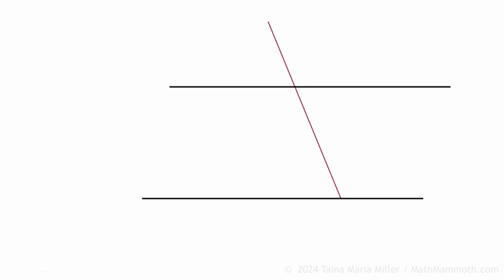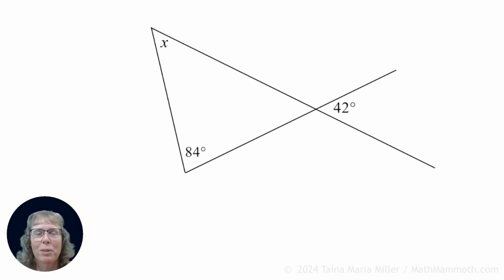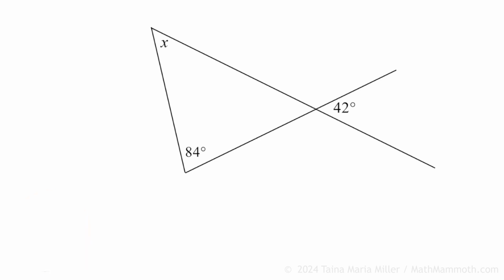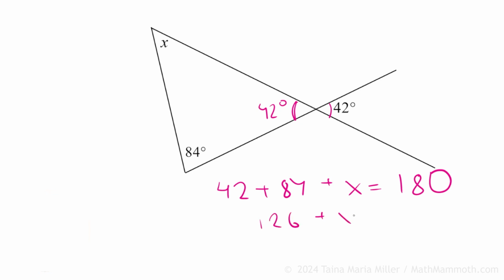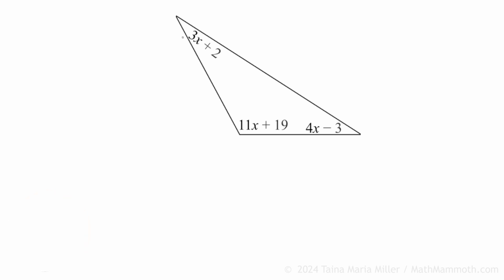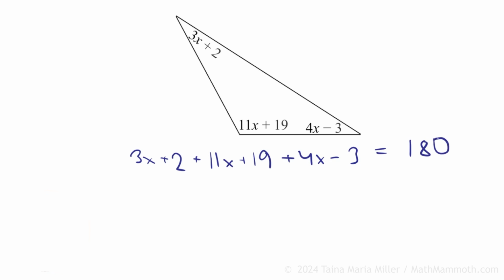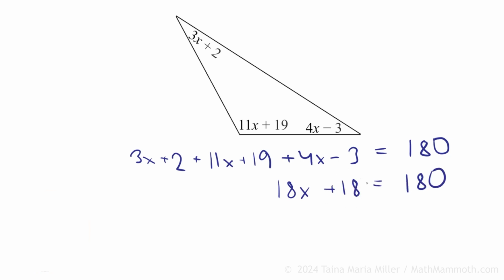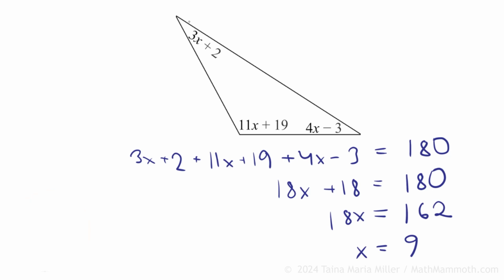The angle sum of a triangle - proof and exercises (8th grade math)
See a simple way to prove that the angle sum in a triangle is 180 degrees. After the proof, we also look at two exercises: one with an unknown angle, and another that leads to an equation to solve.